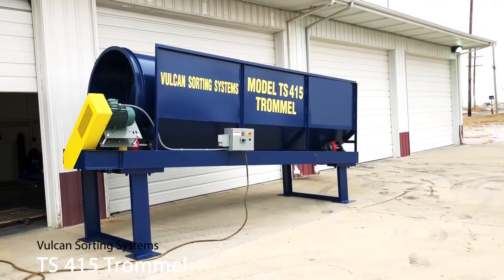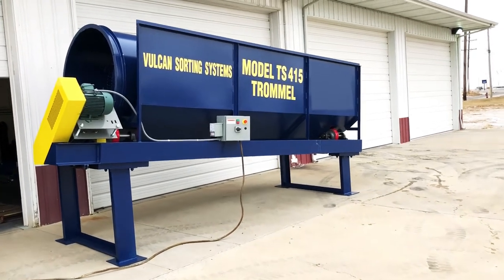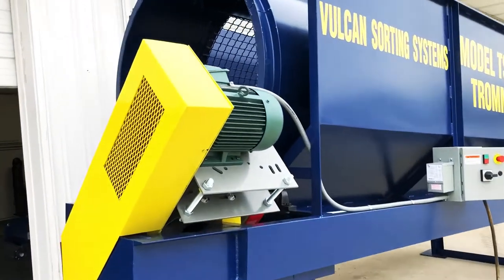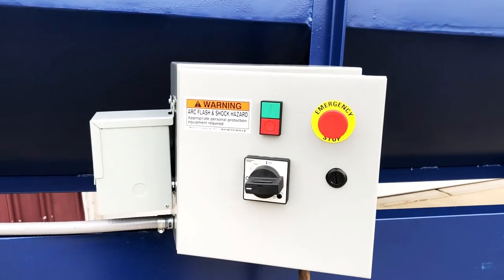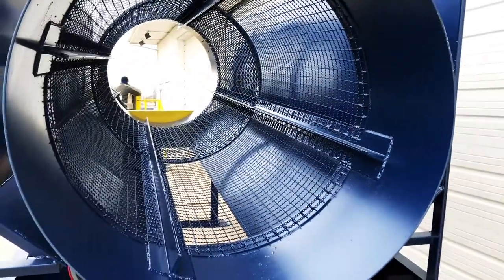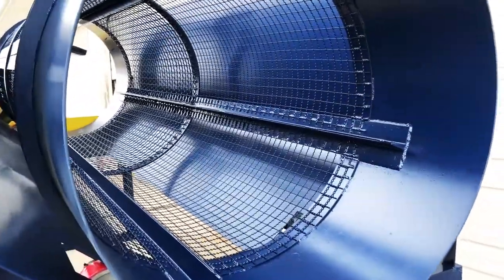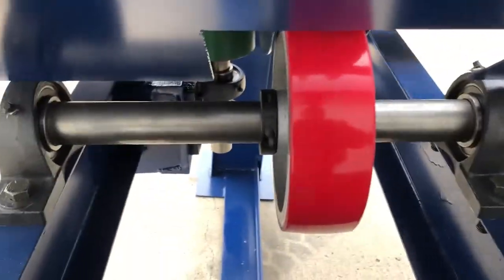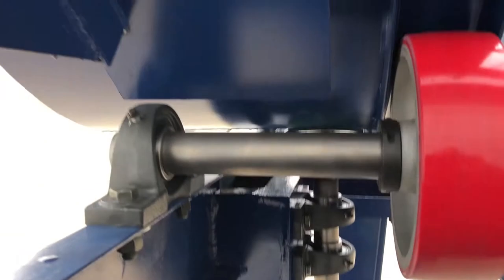Vulcan Sorting Systems TS415 Trommel Screen